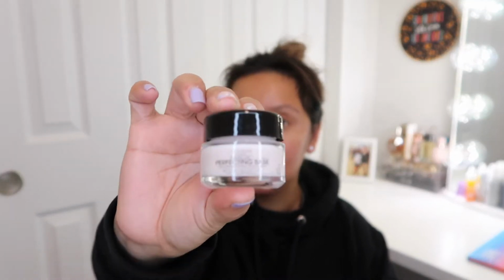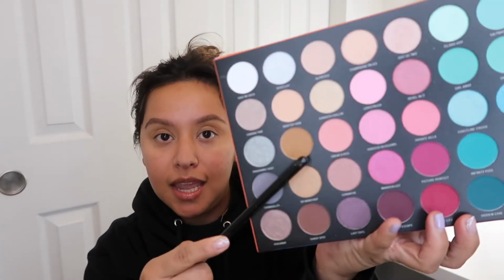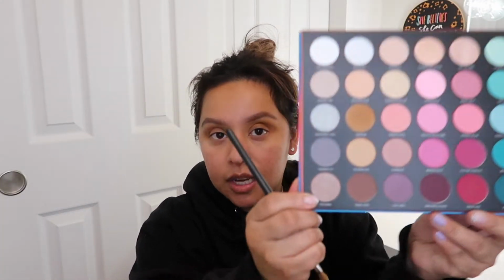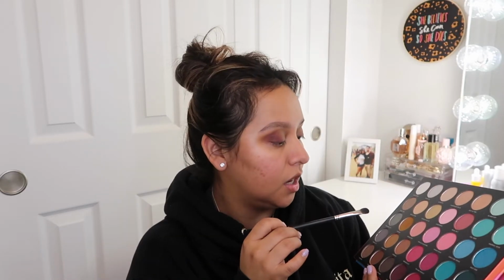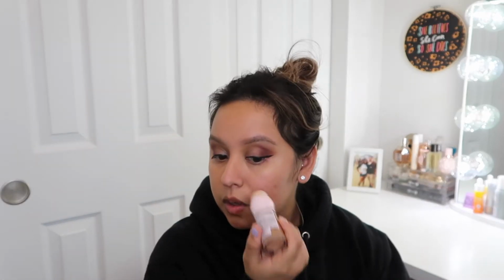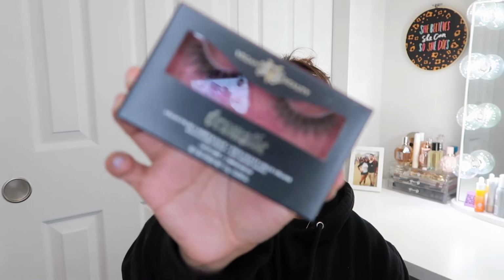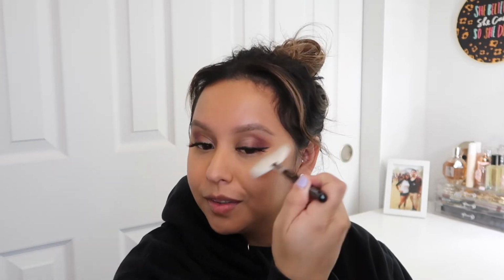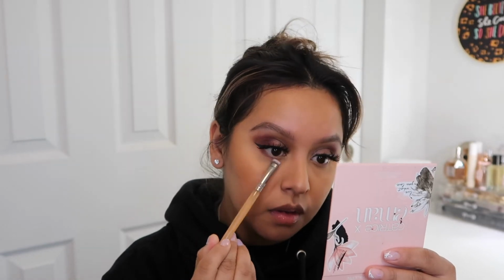Chit Chat Get Ready with Me using Morphe 35S Palette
Hello everyone !

Foundation Shade References:

Fenty Beauty Pro Filt’r 310  (Matte and Hydrating)
Fenty Beauty Eaze Drop Blurring Skin Tint- 12
Milani Screen Queen 380 Deep Tan
NARS Natural Radiant Longwear Syracuse
NARS Soft Matte Complete Foundation- Syracuse
L’oreal True Match Foundation W6 Sun Beige
Dose of Colors Meet Your Hue - 123 Medium Tan
Sephora Collection Best Skin Ever Liquid Foundation- 29Y
Charlotte Tilbury Beautiful Skin Foundation- 8Warm
Haus Labs 330
Beauty Blender Skin Tint- Tan2
Dior Backstage Face & Body - 3.5N

Products used in this video:
Loreal Magic Perfecting Base
Wet n Wile Primer Serum
Sephora Collection Best Skin Ever Foundation and Concealer- 29Y
Sephora Collection Translucent Powder
Maybelline Molten Gold highlighter
NYX Cosmetics Tan Powder
Essense Bronzing Powder- 20 Sunkissed in California
MORPHE 35S Palette
Catrice x Eman Blush Palette
ELF Stay All Night Micro-Fine Mist
Maybelline 4-in-1 Perfector- Medium
Physicians Formula Waterproof Eyeliner
Morphe Bite Me Lip Liner
NYX Cosmetics Soft Matte Lip Cream- Abu Dabi
Wet n Wild Brow Pencil- Brunette
Wet n Wild Browsessive- Brown